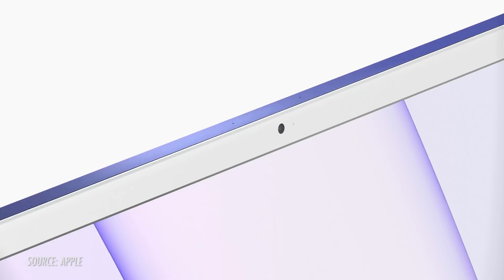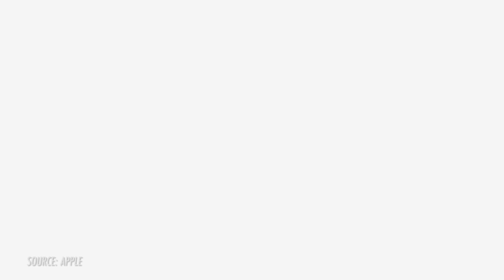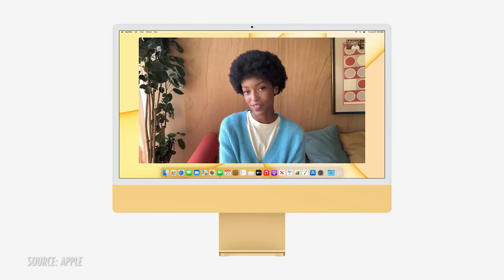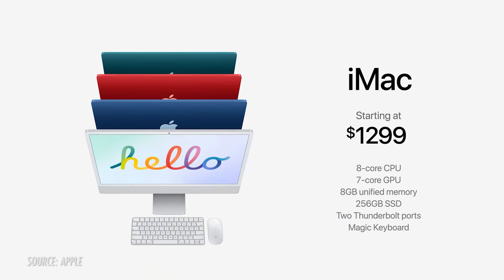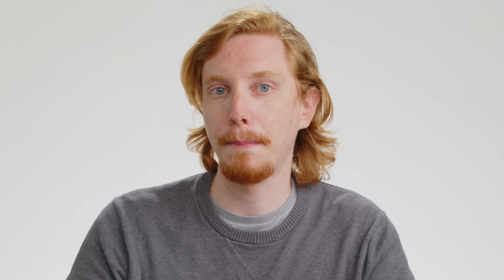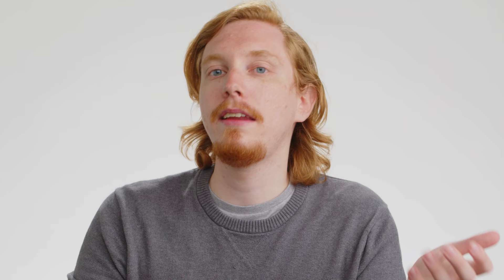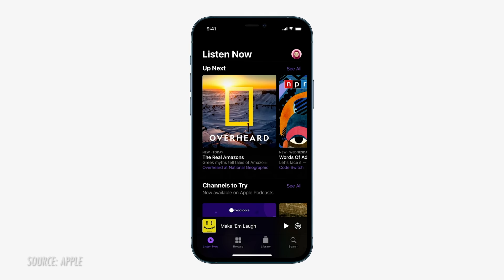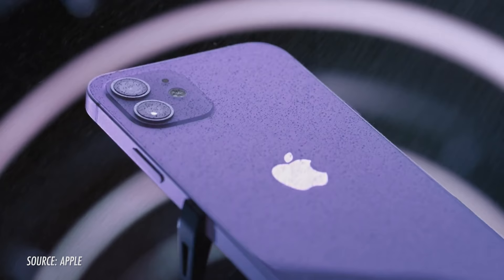These were unexpected! - Apple's "Spring Loaded" Event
This wasn't exactly what we expected, but hey, it's a welcome addition! A new iMac, iPad Pro update, Air Tags, a splash of color, and more! We cover what was announced and a few of my thoughts.